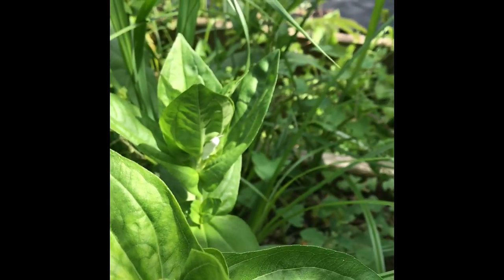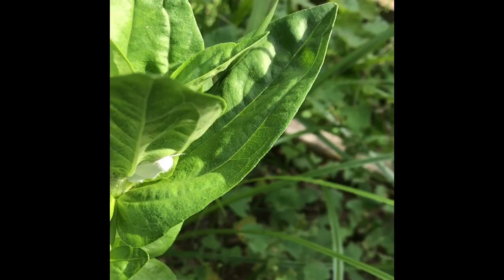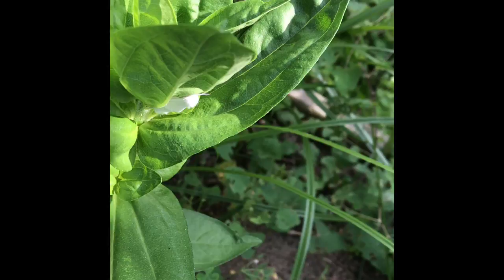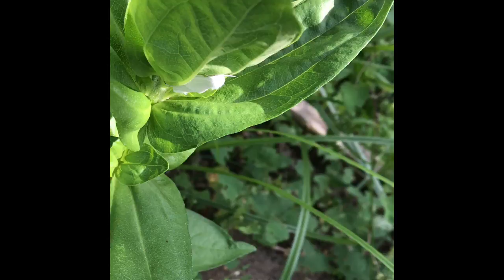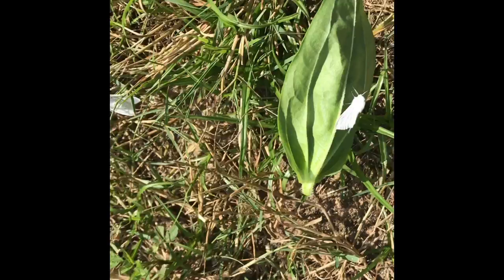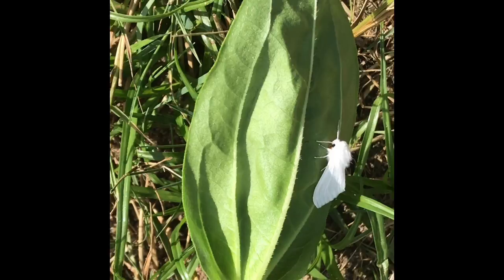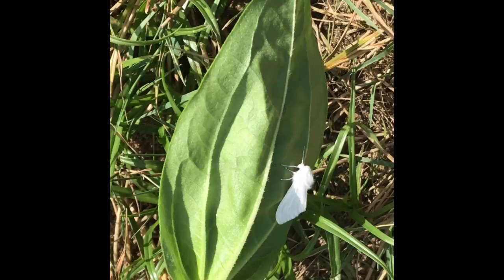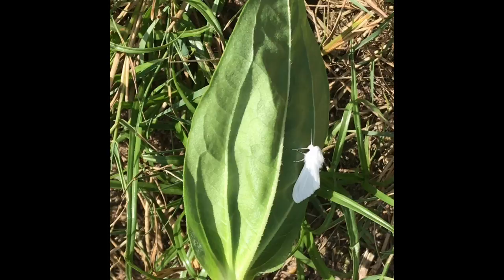White Moth plan of attack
Keeping on top of white moths in the garden with natural and organic solutions.